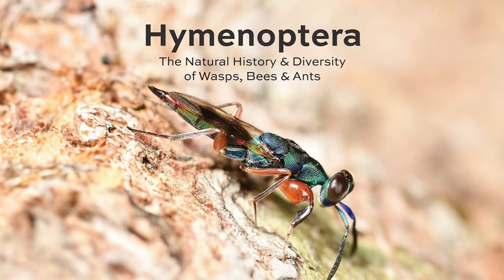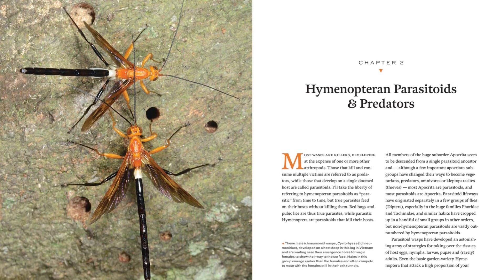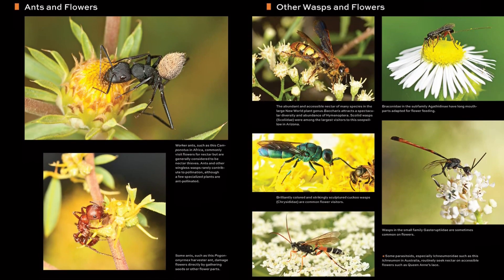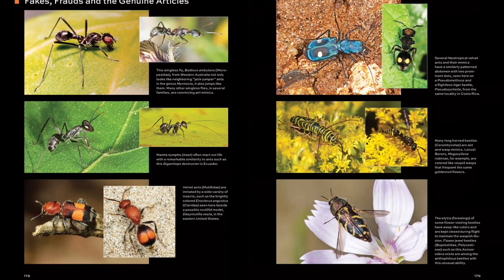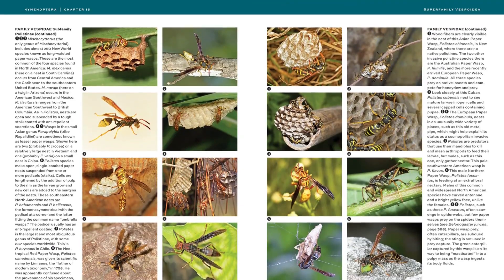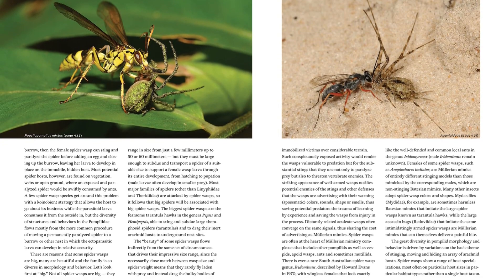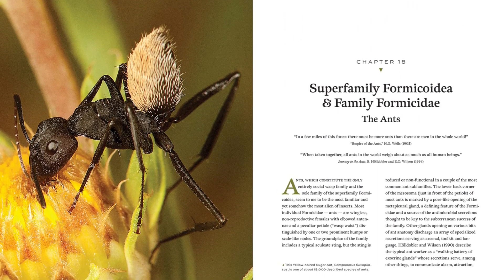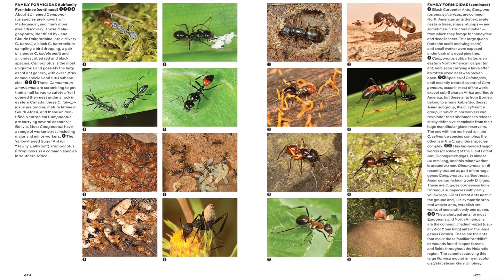Hymenoptera: The Natural History and Diversity of Wasps, Bees and Ants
A treasure Hymenoptera highlights these insects in an incredibly rich selection of color photographs and text, that serve both in identification and to illuminate their lives and strategies .It is hugely pleasing Superb
-- Bernd Heinrich, biologist and author

Stephen A Marshall's natural history titles -- Insects: Their Natural History and Diversity, Beetles: The Natural History and Diversity of Coleoptera and Flies: The Natural History and Diversity of Diptera -- are among the most respected books on the insect world published in the last 20 years More admirable than the books' rigorous science, however, is that they are wholly suitable for a lay audience, including high school students interested in entomology. The books have been adopted as classroom texts at the university level and are on the reference shelves of many practicing entomologists.

In Hymenoptera, Marshall has applied his broad knowledge of insects to the world of wasps, bees and ants. The subject of this book is an enormous one, since Hymenoptera is arguably the largest order of living things. Comprehensive and packed with richly illustrated keys and thousands of color photographs identified with help from many of the world's best hymenopterists, this volume provides the reader with a colorful and enjoyable introduction to a huge group of organisms, along with an overview of the diversity of fascinating families included in the group.

Marshall opens with a description of what makes a wasp a wasp, and then introduces the diversity, importance and natural history of the order with copious examples and explanations. Topics include the life histories of wasps, Hymenoptera and plants, Hymenoptera in history, culture and fiction, kleptoparasitism, and many more.

Part two of Hymenoptera is a guided tour of the diversity of the order, with fascinating stops for almost all of the world's 100 or so families of wasps as well as most of the significant subfamilies. Thousands of photos, almost all taken in the field by the author, are used to capture the range of form and function in each family, with pages of photographs of the popular groups -- such as bees, hornets and ants -- but also with little-known groups ranging from pincer wasps to fairyflies .Essential information about importance, range, behavior and biology is provided for each group, and easy-to-use photographic keys to most families are provided for those wishing to use the book as an identification guide.

Like Marshall's companion titles, Hymenoptera will be welcomed by the scientific, academic and naturalist communities, as well as the next generation of entomologists.